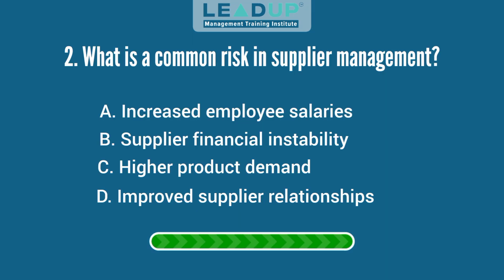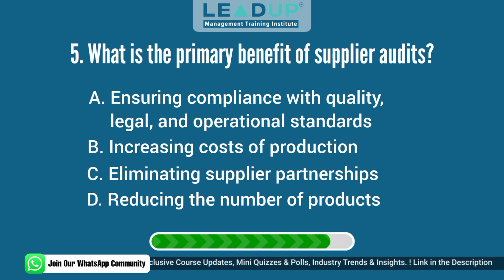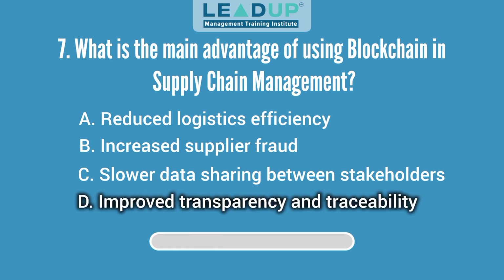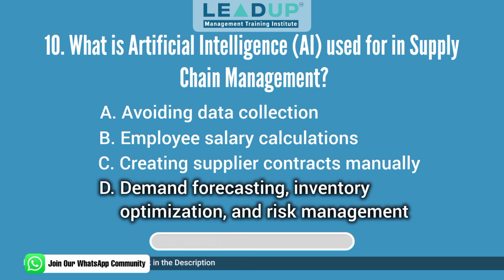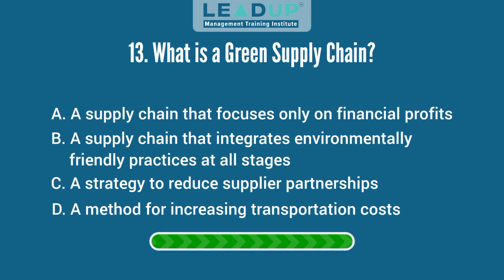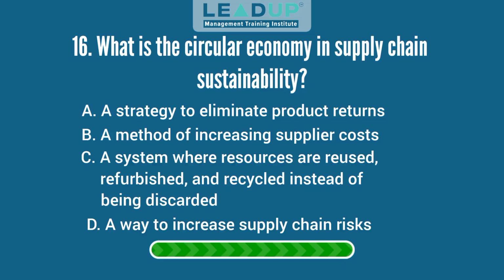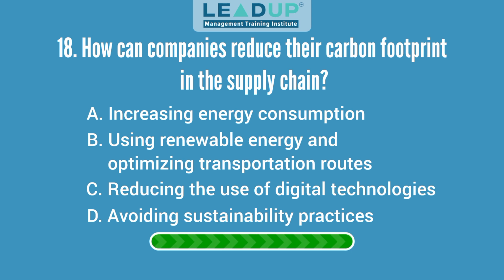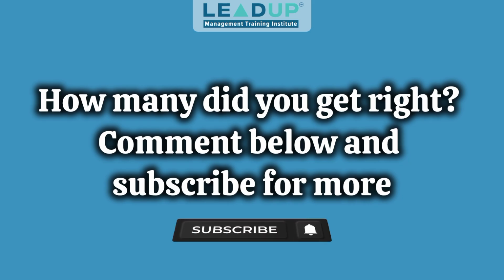Supply Chain Beginners Quiz #4 | Supplier Risk Management, Blockchain, Sustainability | LEADUP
Ready to test your supply chain knowledge?
In this beginner-friendly Supply Chain Quiz, we cover key topics like Supplier Risk Management, Blockchain & Digital Supply Chain Technologies, and Sustainability & Green Supply Chain Initiatives.

Whether you’re a student, professional, or just getting started with Supply Chain Management (SCM), this quiz will help you:

Understand supplier risks and how to manage them 🚚
Explore how Blockchain and IoT are transforming the supply chain 📦
Learn the basics of Green Supply Chain practices and sustainability 🌱
Perfect for those preparing for supply chain certifications, interviews, or anyone interested in building a strong foundation in SCM.

📝 Topics Covered:

What is Supplier Risk Management?
Common supplier risks and mitigation strategies
How Blockchain improves supply chain transparency
Role of IoT and RFID in digital supply chains
Principles of Sustainable and Green Supply Chains
Circular Economy concepts and Carbon Footprint reduction
🎯 Great for learners pursuing:

APICS CPIM, CSCP, or CLTD certifications
Supply Chain Management courses
Logistics and Operations Management studies
Career growth in Procurement, Logistics, and Sustainability fields